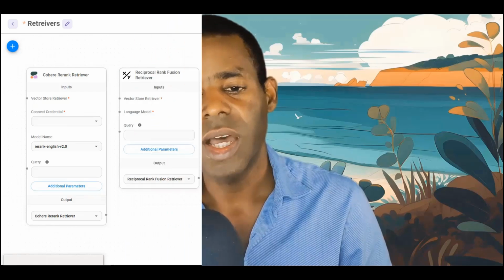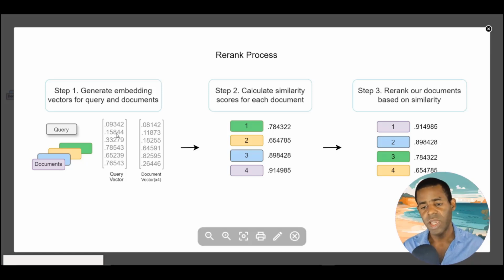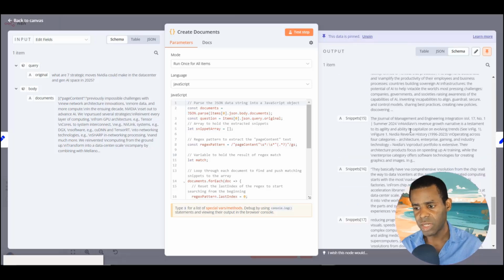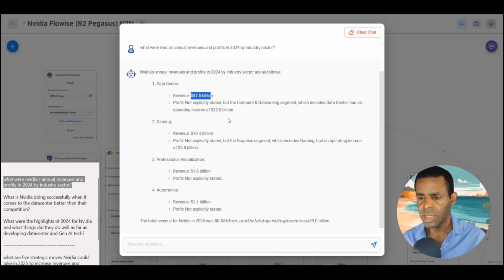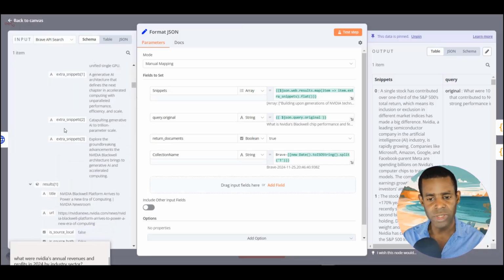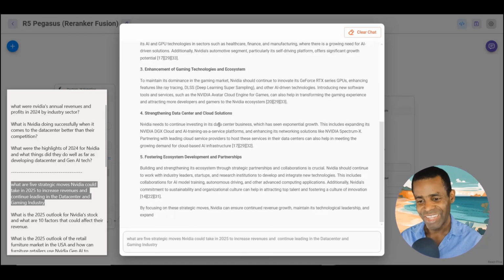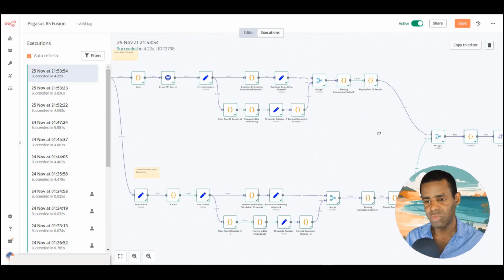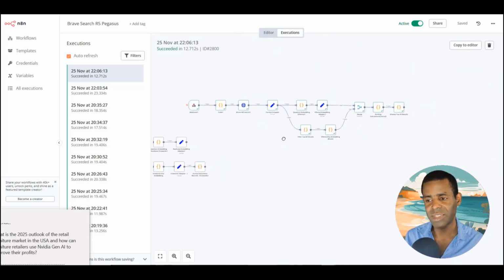How to Improve Your RAG Chatbot Accuracy with N8N and Rerankers (Part 2)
Want to make your RAG chatbot and AI responses even more reliable and accurate? If so you'll want to include Rerankers in your AI toolkit.

Rerankers are algorithms that take the documents returned by your RAG Vector store or web search, database etc and rank them based on their relevance to the original question. They are a powerful way to organize and prioritize the information that is sent your chatbot.

In part two of this episode, we'll build a custom Reranker with N8N and use it in a traditional RAG chatbot as well as create a reranker that uses Brave web search and traditional RAG together to give us more up to date and accurate answers.

Rerankers are an important part of any AI pipeline/tech stack and can improve your results when you are retrieving multiple documents from your vector store, web search, database or any other data sources.

For this project we used N8N to build our reranker. This allowed us to develop a lot of options that we couldn't find in other rerankers including the ability to control our ranking and filtering, increase the rate limit and switch to token based pricing models instead of flat enterprise pricing models.

The icing on the cake though was being be able to self host our Reranker's embedding model with Ollama so we have a complete independent solution with total freedom and flexibility. Don't miss this episode!

► Need More Flowise Training?
This full course is perfect for anyone who wants to learn how to build chatbots using Flowise.